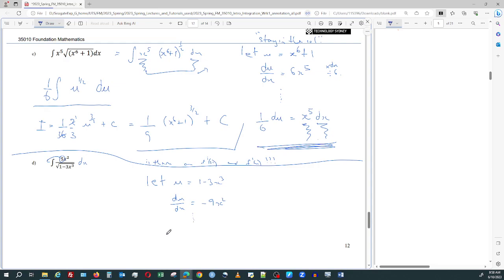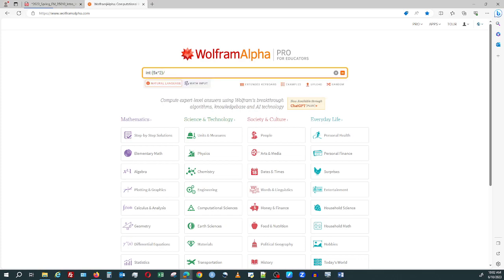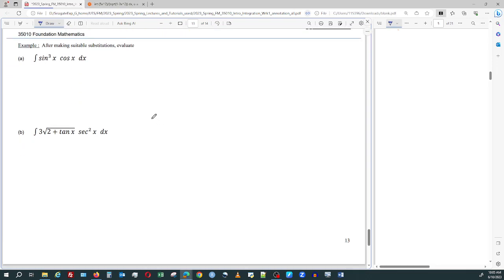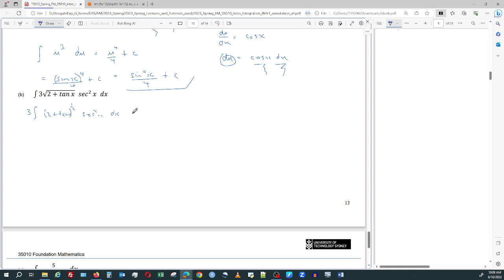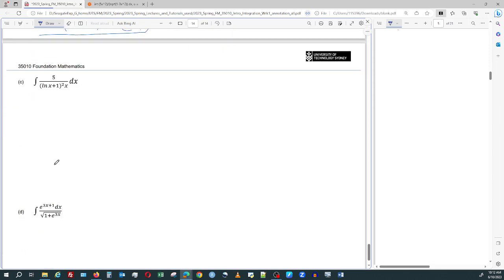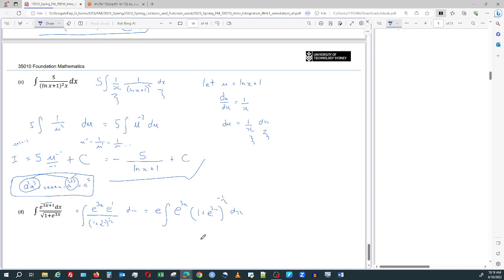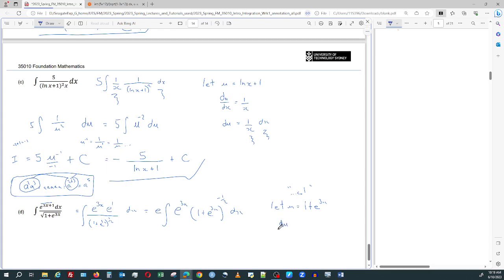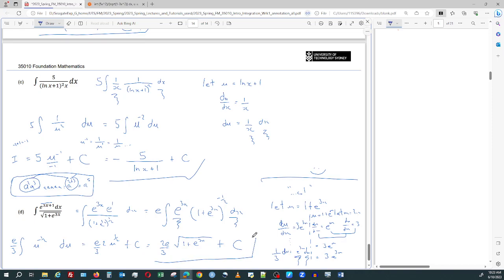2023 Spring FM 35010 Intro Integration Wrk1 part 4